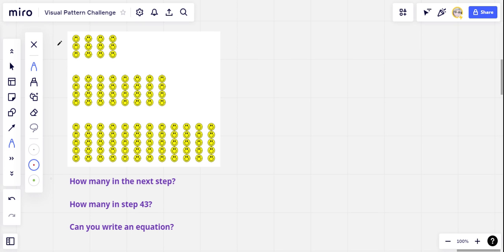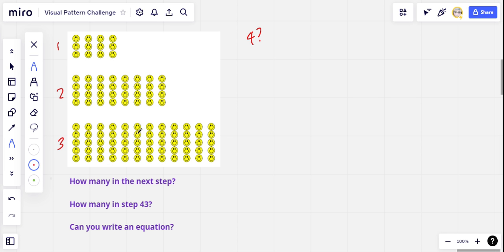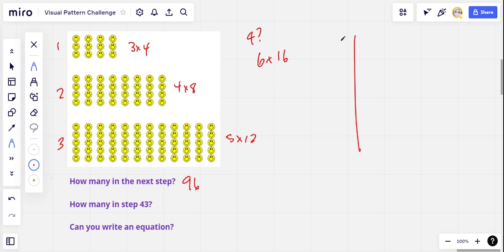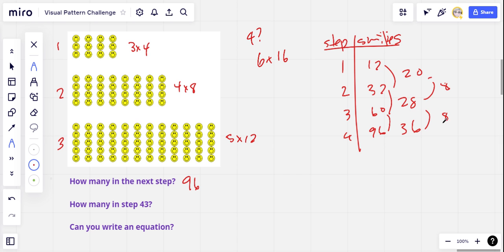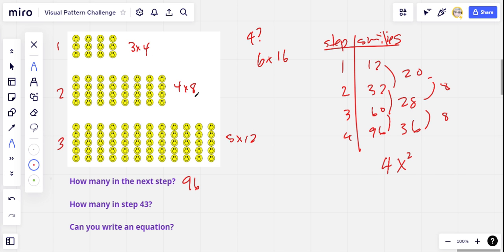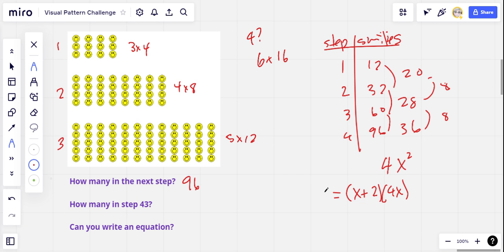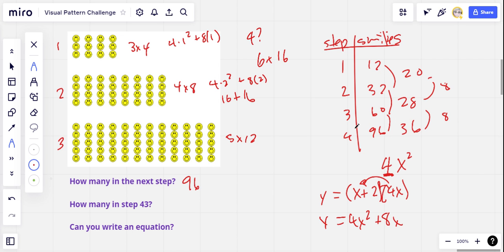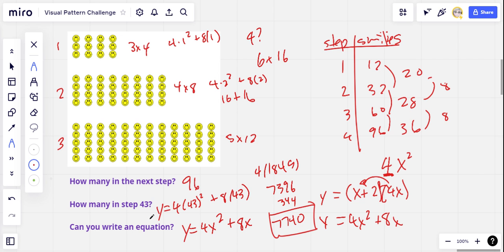Visual Pattern Challenge 114 - smile!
Can you predict how many smiley faces in the next step of this visual pattern? How about in step number 43? Can you create an equation that could be used to predict the number of smiley faces in any step? Give it a try and let me know how you do.